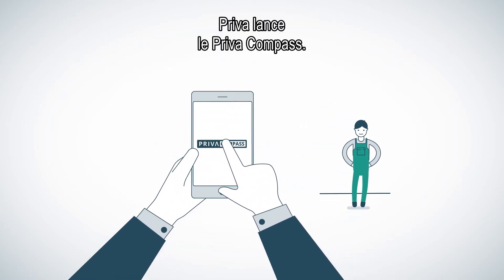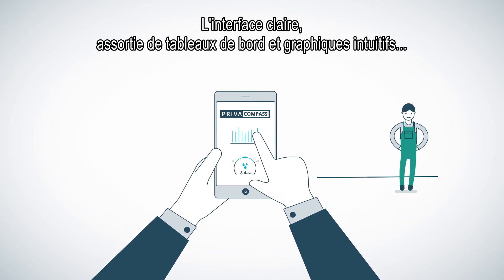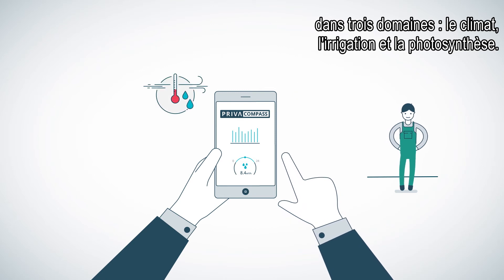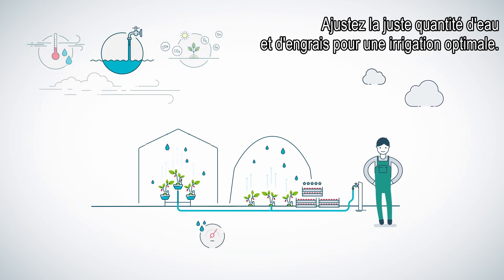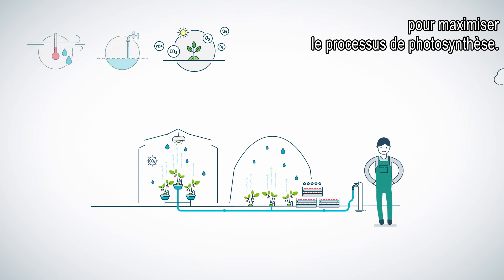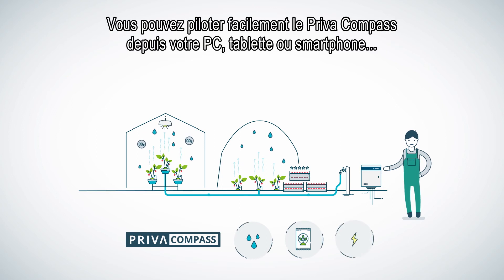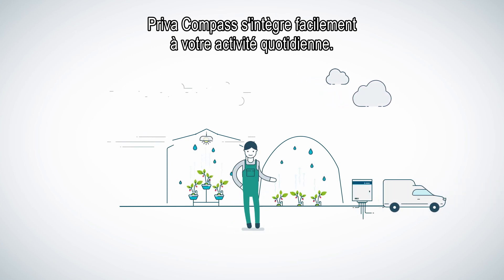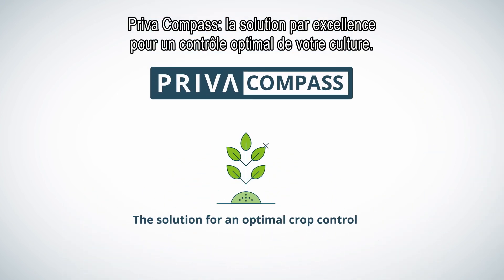Priva Compass (french/français)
Priva a développé un nouvel ordinateur de process qui permet aux horticulteurs et maraichers extensifs, de gérer leurs cultures de manière plus précise. Articulé autour des besoins physiologiques de la plante, Priva Compass se charge de réguler l’irrigation, le climat, la lumière et le CO2. Le système Compass de Priva permet de piloter jusqu’à quatre zones. Les visuels intuitifs de l’interface utilisateur rendent le contrôle particulièrement facile avec à tout instant, l’avantage d’un aperçu très clair sur tous les processus, grâce au réseau wifi intégré. Simple à prendre en main, le système Compass de Priva est par ailleurs très facile à installer et à configurer. Pour un prix abordable, le recours aux technologies dernier-cri le rendent unique sur le marché.